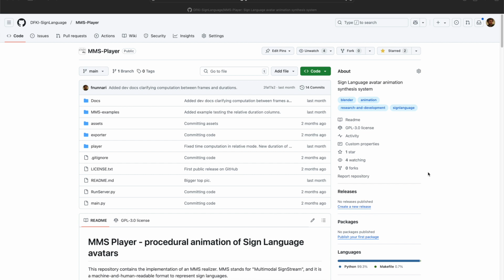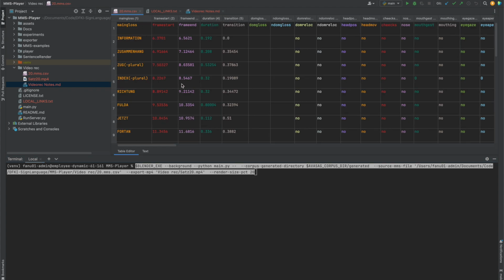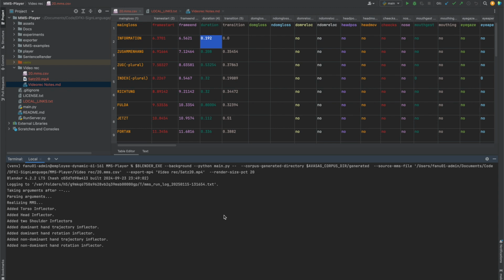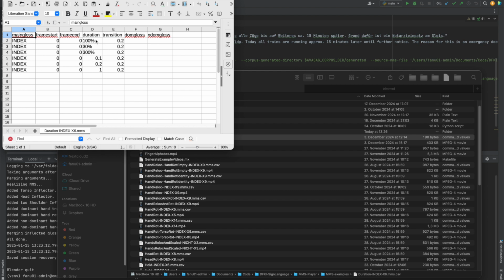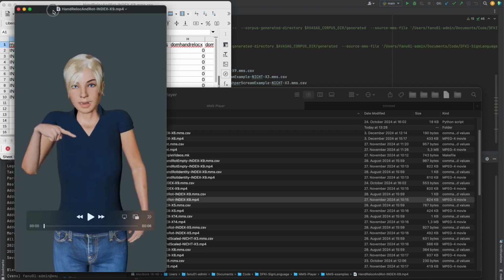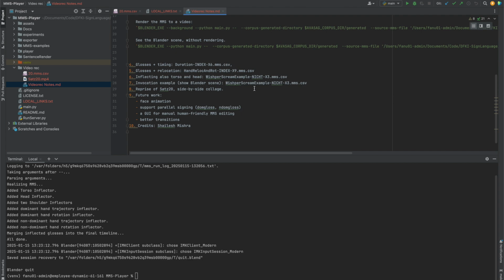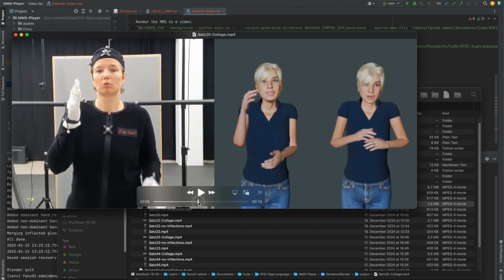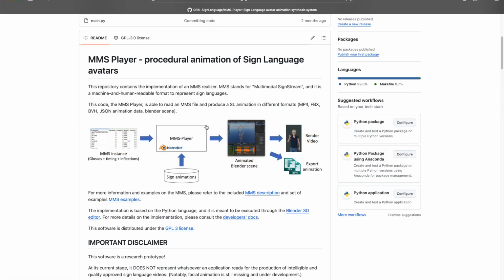MMS Player - Sign Language avatar animation synthesis (DFKI, 2025)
The MMS Player is the implementation of an MMS realizer. MMS stands for "Multimodal SignStream", and it is a machine-and-human-readable format to represent sign languages.
This code, the MMS Player, is able to read an MMS file and produce a SL animation in different formats (MP4, FBX, BVH, JSON animation data, blender scene).

This video shows what is an MMS and how to use the software to generate videos or Blender scenes from an MMS input file.

This software is a research prototype!
At its current stage, it DOES NOT represent whatsoever an application ready for the production of intelligible and quality approved sign language videos. (Notably, facial animation is still missing and under development.)
This repository offers to the research community a baseline for further investigation, collaborations, and improvements in Sign Language synthesis.

The MMS Player is under development at the German Research Center for Artificial Intelligence (DFKI), Saarbrücken, Germany.